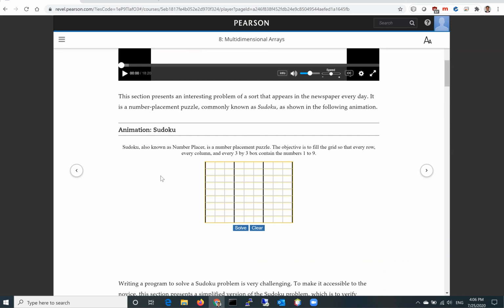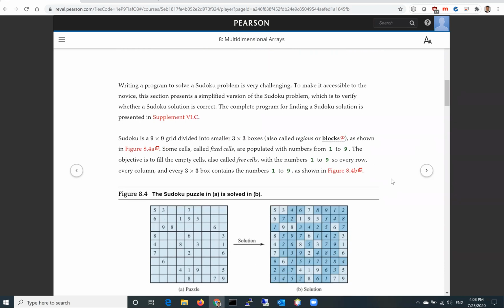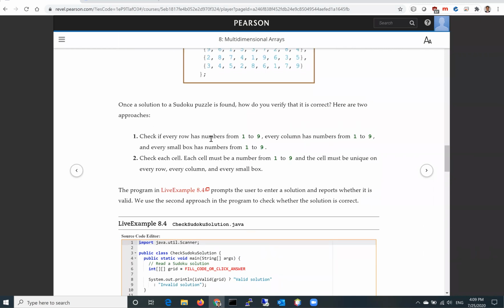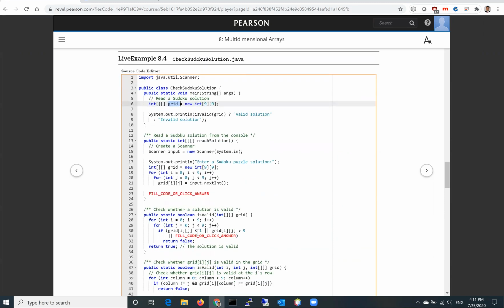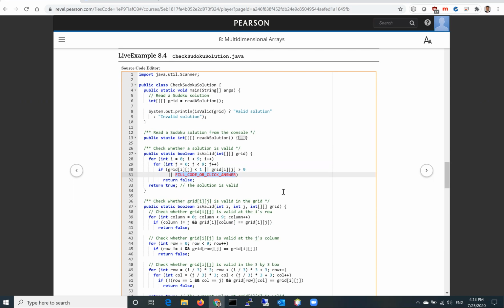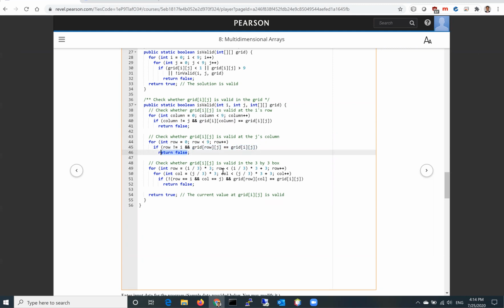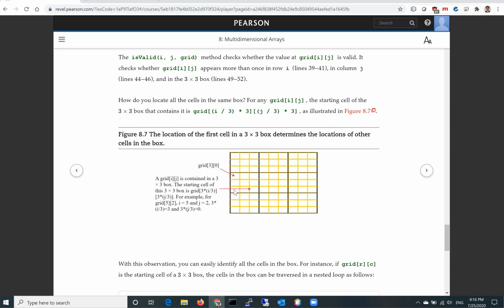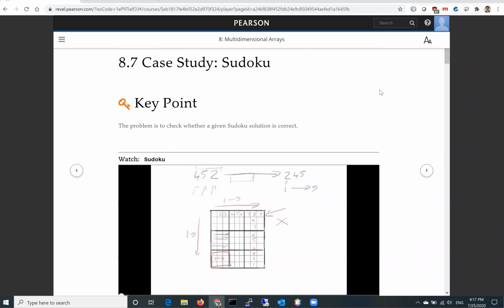Daniel Liang Java Section 8.7